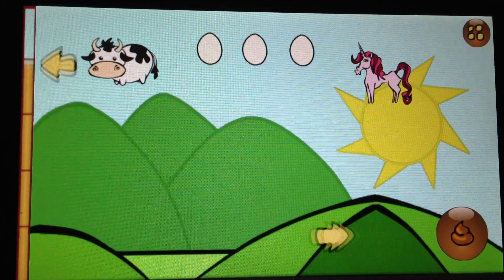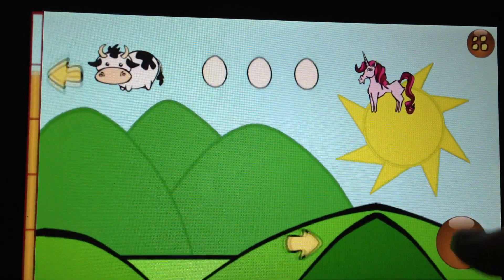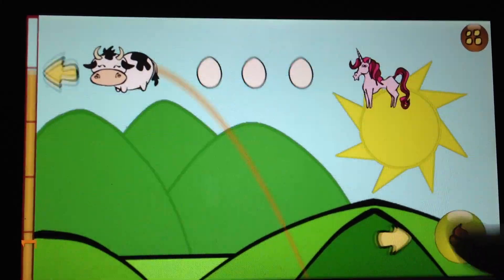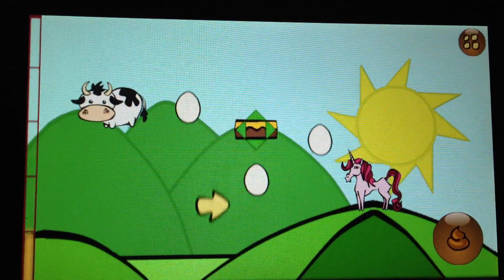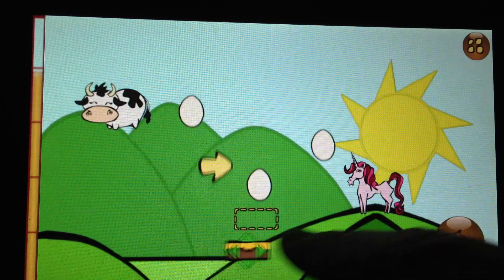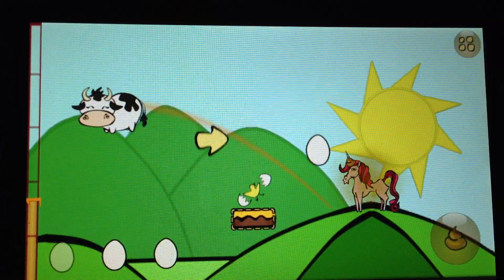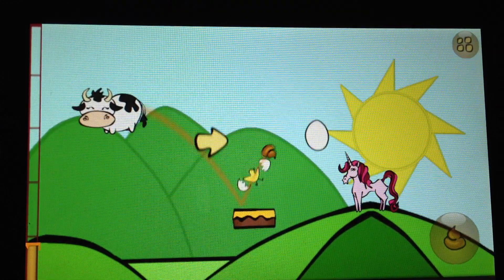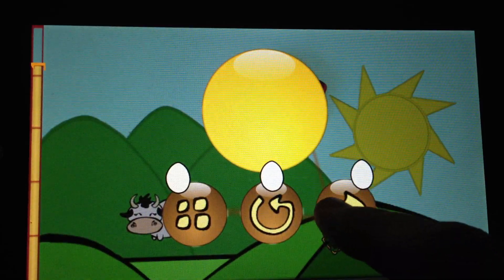Developers Diary: Unleashing the Fun in Cow Plop with Pro Tips and Strategies!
Welcome to my developer's diary for Cow Plop, the hilarious and addictive game that will take your gaming experience to the next level! In this video, I'll share some pro tips and strategies to make your time playing Cow Plop even more enjoyable. Get ready to master the pressure gauge, fire plop button, bouncing walls, and more!

In Cow Plop, the pressure gauge on the left side of the screen is your key to success. Keep an eye on the arrow, as it indicates the current pressure level. When the arrow reaches the bottom, the pressure is low, and you'll see a sad face. But fear not! Simply hit the retry button and wait for the pressure to build up. Once the pressure is high, you'll see a mark indicating the last pressure level. It's time to fire the plop and advance to the next level!

To make the perfect shot, timing is everything. Aim at the right time to ensure the cow plop lands in the designated area. Take into account your last position and adjust accordingly. With practice, you'll become a master at hitting the target spot-on!

But that's not all! Let's explore the exciting world of bouncing walls. In Cow Plop, you can click and drag any wall using the four arrows. Experiment with different wall positions to create the perfect setup. Watch as the cow plop bounces off the walls and platforms, adding an extra layer of challenge to the game. Strategize your moves to maximize your score and reach new levels of excitement!

Join me as I navigate through the tutorial levels, showcasing how to tackle different challenges. From angled platforms to bouncing walls of various speeds and even special obstacles that block the cow plop's path, there's always something new to discover in Cow Plop.

So, grab your device and dive into the hilarious world of Cow Plop! Challenge yourself to reach new levels and unleash your aiming skills. Are you up for the challenge? Let's find out!

Share your thoughts and experiences in the comments below. Together, let's conquer Cow Plop and make every gaming session a hilarious adventure!